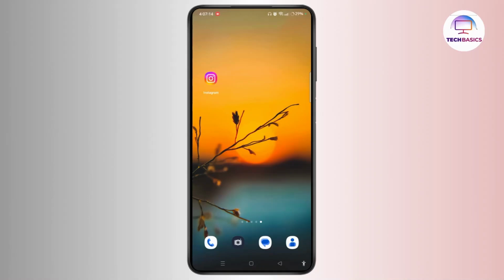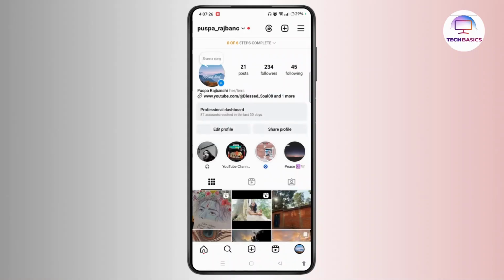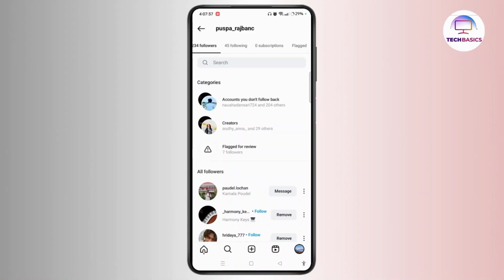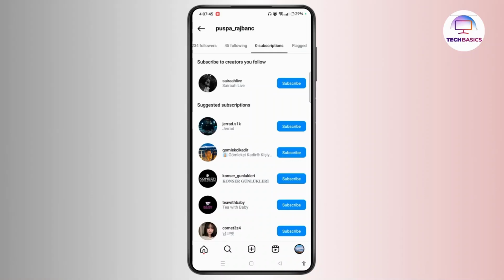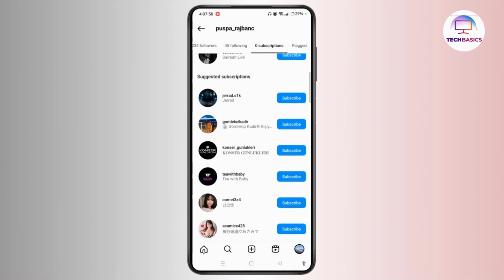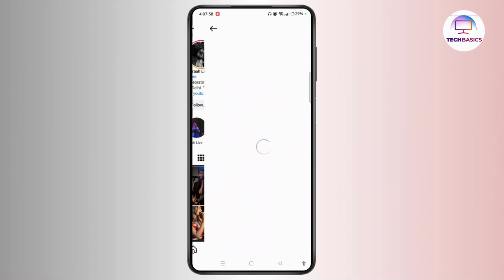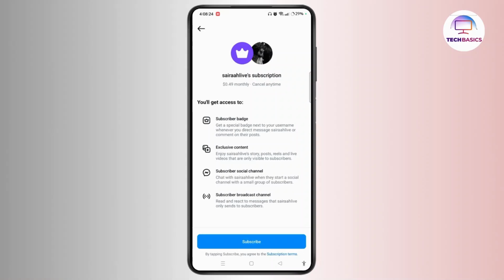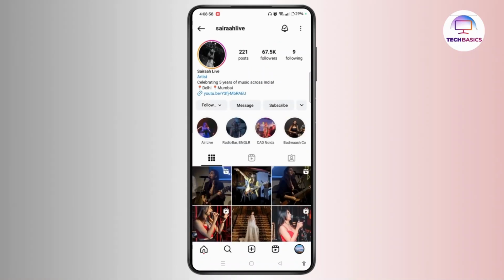How to Cancel Instagram Subscription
Struggling to cancel an Instagram subscription? In this quick tutorial, I'll show you step-by-step how to cancel an Instagram subscription. Whether you want to stop paying for a creator's content or just manage your Instagram subscriptions, this guide is for you. Watch till the end for a complete walkthrough.

Chapters:
00:00:00 - Introduction
Quick overview of the tutorial on canceling Instagram subscriptions.

00:00:10 - Launch Instagram App

00:00:20 - Access Profile Section
Navigate to your profile and switch to a professional account.

00:00:30 - Tap on Followers
Learn where to find the subscription option.

00:00:40 - Open Subscriptions

00:00:50 - Unsubscribe
Steps to cancel your Instagram subscription and stop recurring payments.

00:01:20 - Conclusion
Summary and final tips on managing Instagram subscriptions.